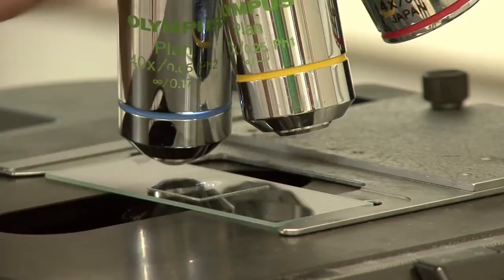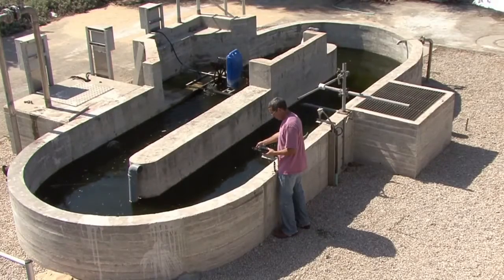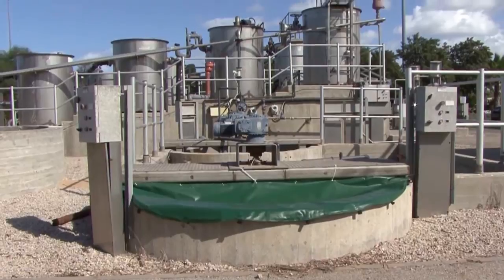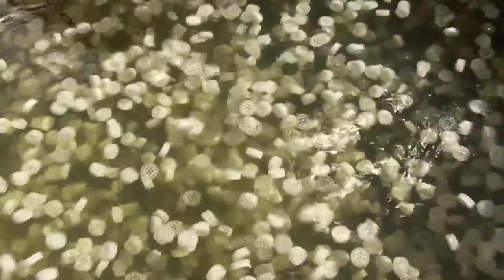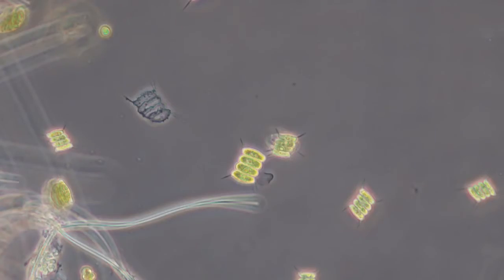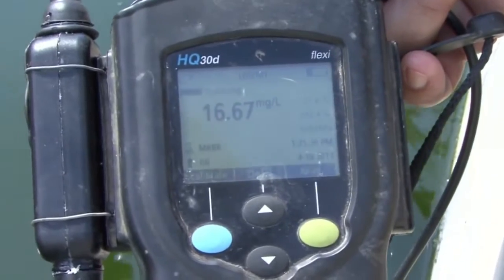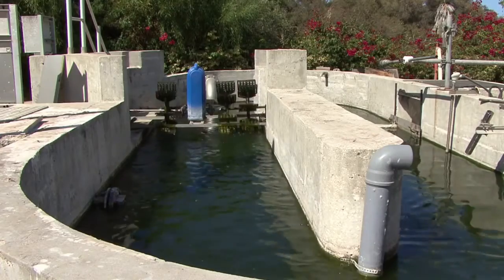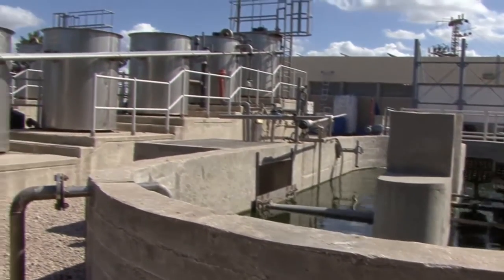Aquanos Video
Check out Aquanos innovative solution to wastewater treatment using algae. Producing clean water, electricity, and bioproducts. Look for our plants in 2015 coming to a municipality near you!